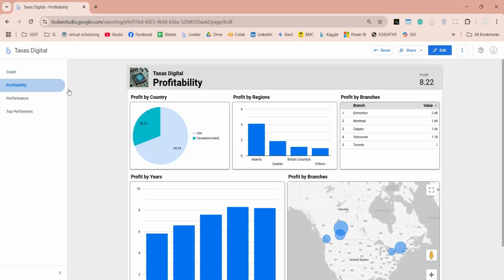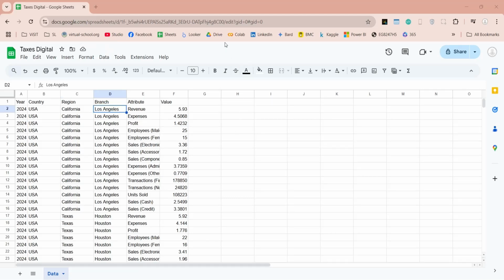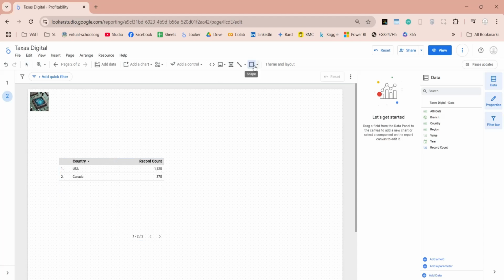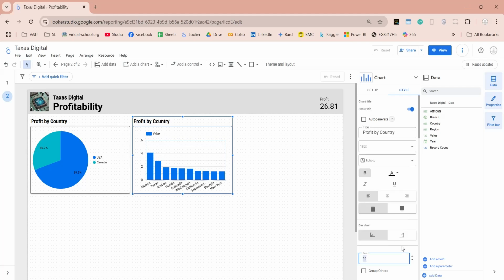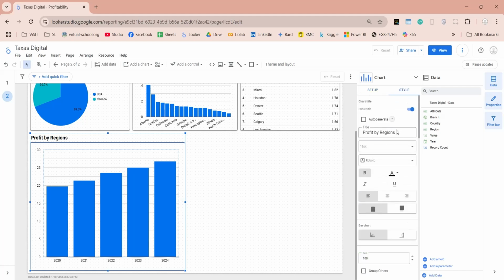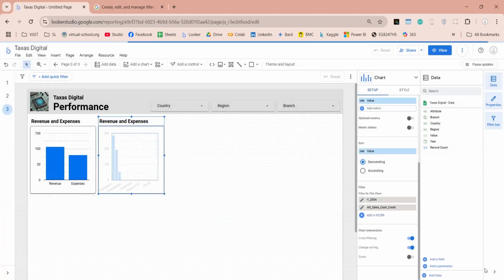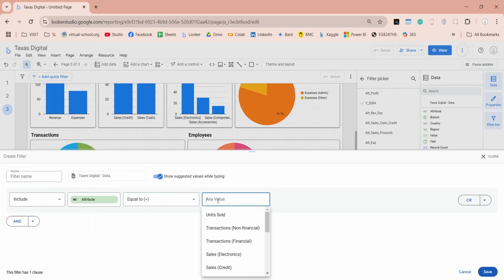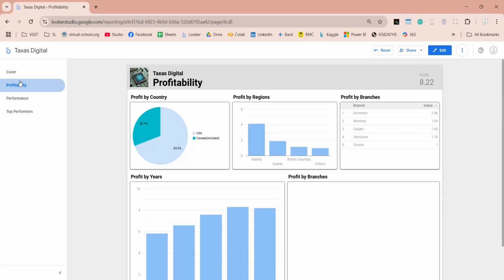Looker Studio: Building a Comprehensive Multi-Page Organizational Performance Dashboard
This video tutorial demonstrates how to create a multi-page report in Looker Studio, focusing on organizational performance. It covers data preparation, including unpivoting data in Excel and importing it into Google Sheets. The tutorial then guides viewers through creating a cover page, adding various charts and visuals, utilizing advanced filters and formatting, and applying themes to maintain a consistent look. Key features explored include scorecards, pie charts, bar charts, map charts, and drop-down lists for interactive data exploration. The report includes pages for profitability analysis, performance comparisons across different attributes, and identifying top performers by country, region, and branch.